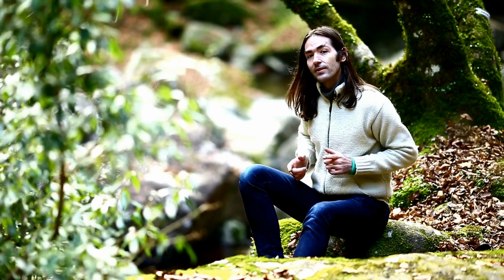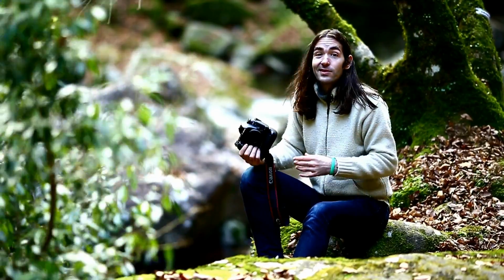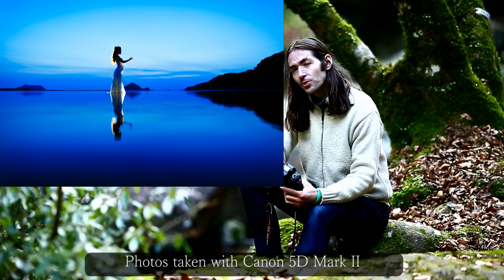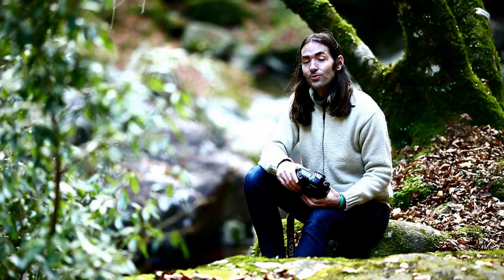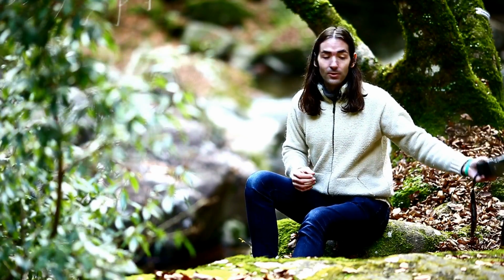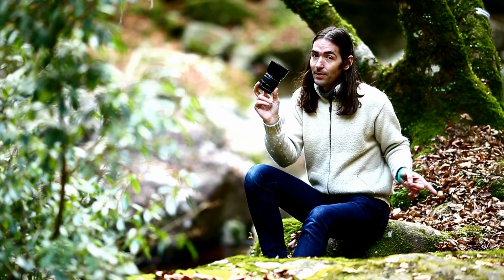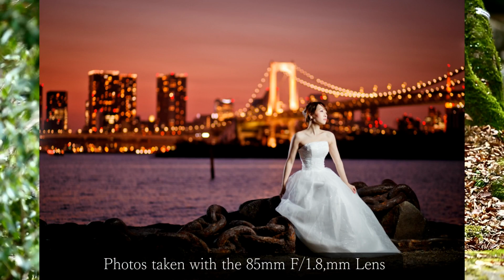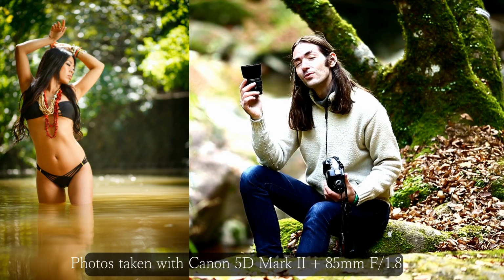On а budget? Affordable Camera & Lens f portrait photography Canon 5DM2 & 85mm 1.8【Ilko's Tips #009】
If you are on a budget, but still want to get some great camera & lens for taking beautiful portraits, well here is my suggestion! Let me know what you think!

ポートレート撮影用に安くてもすごくいいカメラとレンズのおすすめを聞かれたので、紹介しまーす！みなさんの手ごろなおススメもぜひ教えてくださいね！

Canon 5D Mark II
Canon EF 86mm F/1.8 USM

【New Ilko's Tips Video Series:】